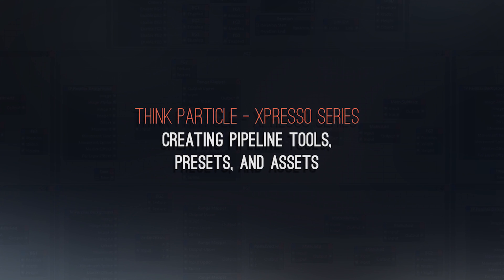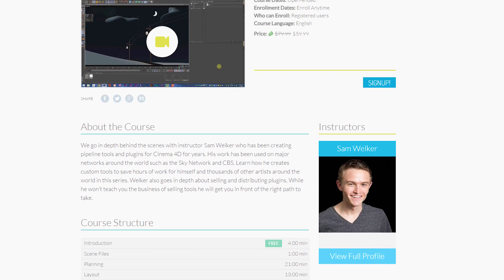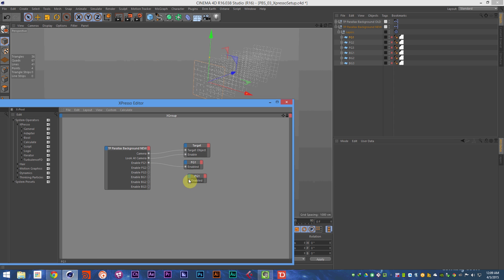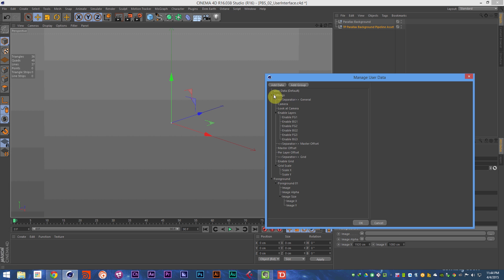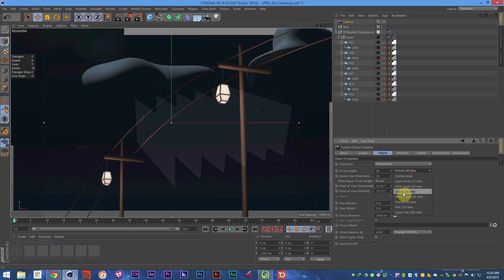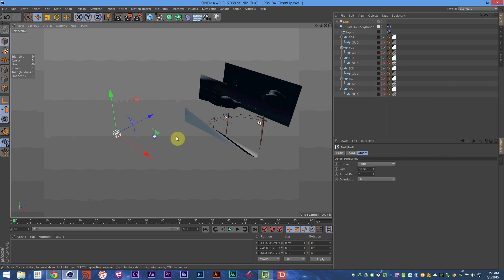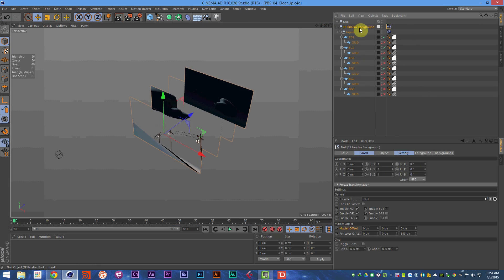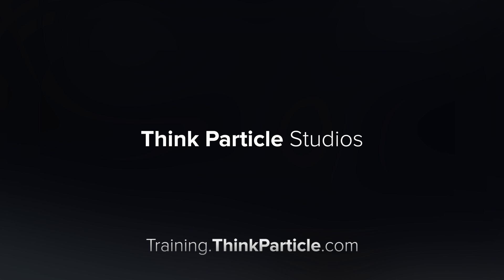Think Particle Xpresso Training Series Trailer – Creating Pipeline Tools, Presets, and Assets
We go in depth behind the scenes with instructor Sam Welker who has been creating pipeline tools and plugins for Cinema 4D for years. His work has been used on major networks around the world such as the Sky Network and CBS. Learn how he creates custom tools to save hours of work for himself and thousands of other artists around the world in this series. Welker also goes in depth about selling and distributing plugins. While he won’t teach you the business of selling tools he will get you in front of the right path to take.